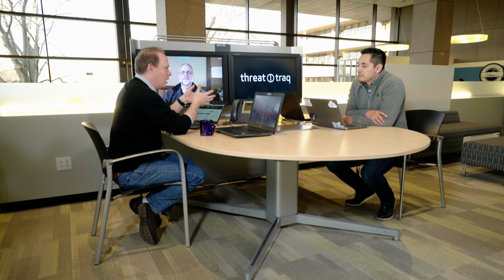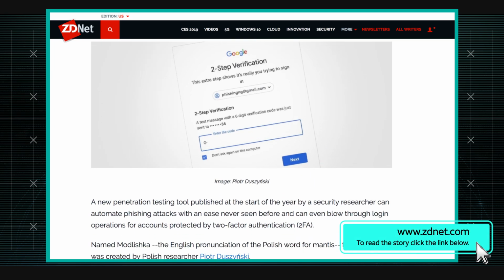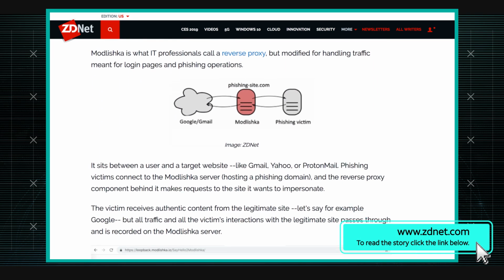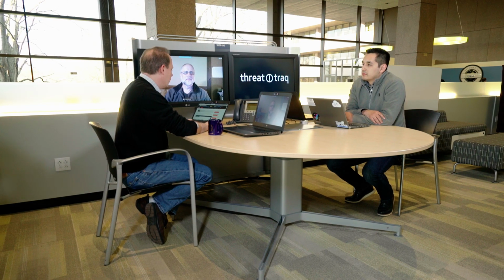1/17/19 Modlishka Tool Automates Phishing Attacks, Bypasses 2FA | AT&T ThreatTraq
AT&T Data Security Analysts John Hogoboom, Jim Clausing and Andy Benavides discuss the week's top cyber security news, and share news on the current trends of malware, spam, and internet anomalies observed on the AT&T Network.